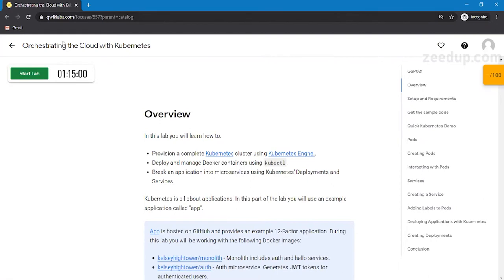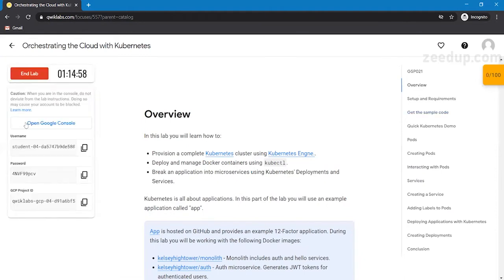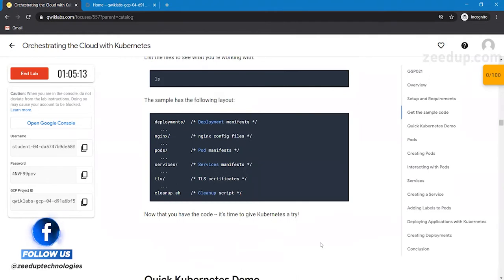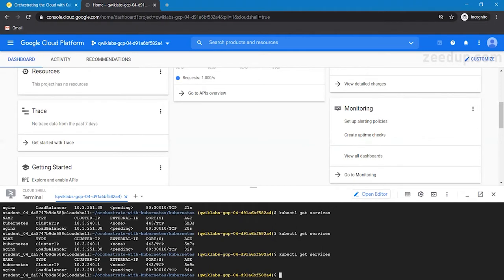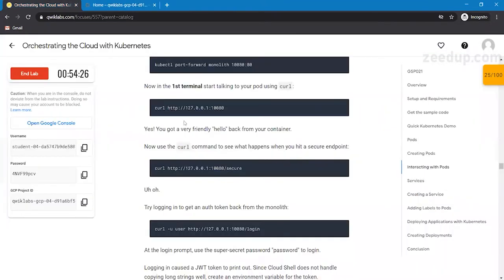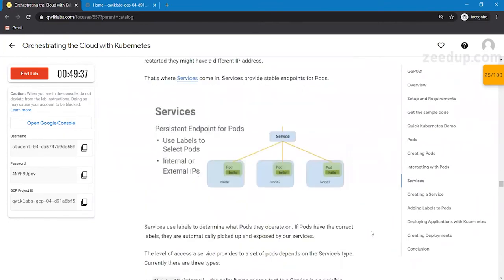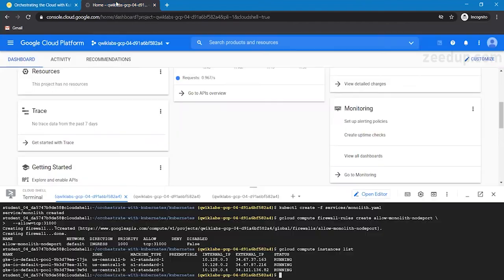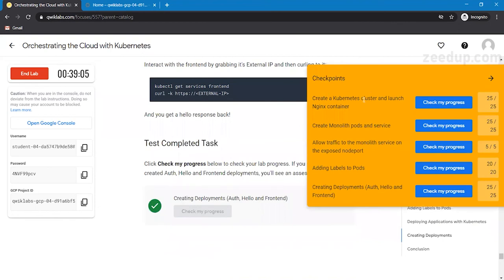Orchestrating the Cloud with Kubernetes Google cloud platform GCP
Kubernetes is an open source game plan ( available onkubernetes.io) which can run on multifold different contextures, from laptops to high- barenessmulti-node clusters, from public palls to on- premise deployments, from virtual machines to bare stuff.
 For this lab, using a managed contexture correspondent as Kubernetes Engine allows you to fasten on passing Kubernetes rather than setting up the buttressing edifice.

 In this lab you'll learn how to
 1. Provision a complete Kubernetes cluster using Kubernetes Engine.
 2. Nestle and manage Docker vessels using kubectl.
 3. Break an use into microservices using Kubernetes'Deployments and Services.

 Kubernetes is all about exercises. In this part of the lab you'll use an exemplification exercise called"app".